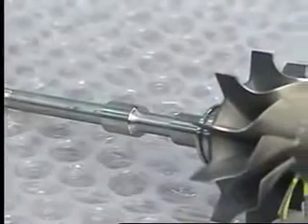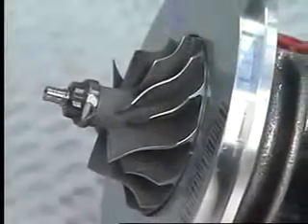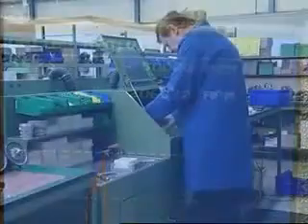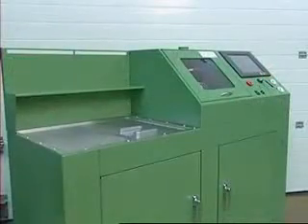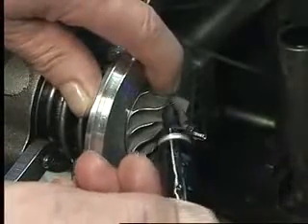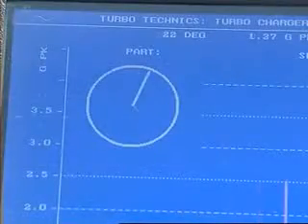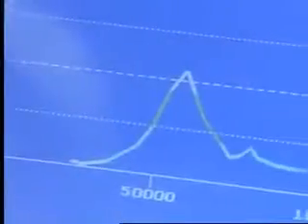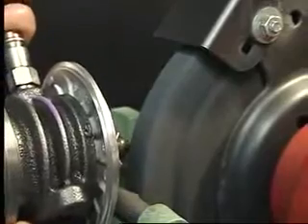MÁY CÂN BẰNG ĐỘNG TỐC ĐỘ CAO - MR XUÂN 0904 6 5678 6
Máy cân bằng động tốc độ cao, máy cân bằng động vòng quay lớn, máy cân bằng động tốc độ quay lớn, cân bằng động chi tiết quay nhanh,
Máy cân bằng động tốc độ cao giúp cân bằng đảm bảo hoạt động của các chi tiết tròn quay tốc độ cao như cân bằng cánh quạt bơm máy nén khí, ...
Thiết bị máy móc gia công cơ khí và phụ kiện :
1. Thước và bộ hiển thị số Jenix -- Hàn Quốc ( thước quang), các bộ điều khiển CNC dùng cho nâng cấp và sửa chữa máy công cụ
2. Các phụ kiện cho nâng cấp cải tạo máy công cụ (NC - CNC hoá) như: trục vít me-bi, động cơ bước, động cơ DC, AC Servo...
3. Các dụng cụ tiêu chuẩn cho xưởng cơ khí của Nhật,  Vertex - Đài Loan:
4. Máy công cụ vạn năng thông thường: máy tiện, phay, bào, khoan, doa, mài, cưa...
5. Máy công cụ điều khiển số CNC: tiện CNC, trung tâm gia công Kitamura -- Nhật Bản, máy cân bằng động,  ...
6. Máy gia công tấm, ống: máy cắt tôn, chấn tôn, đột CNC, gấp mép, lốc tôn, uốn ống...
7. Máy ăn mòn tia lửa điện, máy cắt dây, khoan xung dùng chế tạo khuôn mẫu...
8. Các phụ kiện cho máy công cụ, dao cụ nachi, Yamawa...
9. Máy đo độ dày kim loại, đo độ dày lớp phủ, đo độ cứng, độ nhám... của Mỹ và Trung Quốc
10. Các hệ thống phục vụ sửa chữa bảo dưỡng xe ô tô cho gara ô tô và trường dạy nghề của Italy: như các hệ thống cầu nâng, kích thủy lực, cẩu, nâng hạ động cơ, lốp, bàn tủ để đồ và dụng cụ, máy ép..